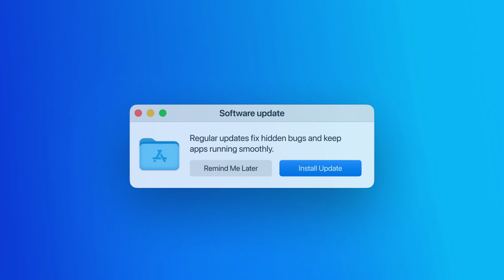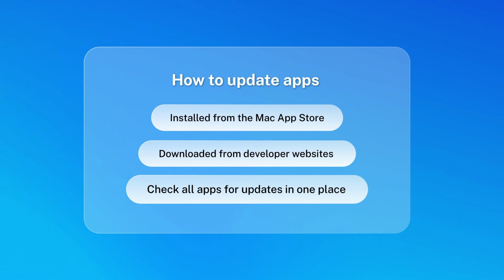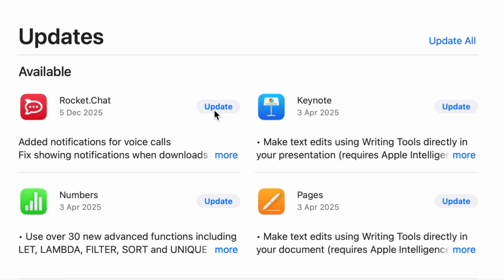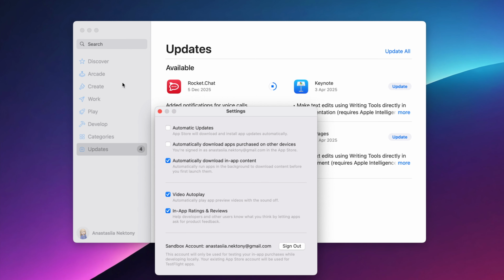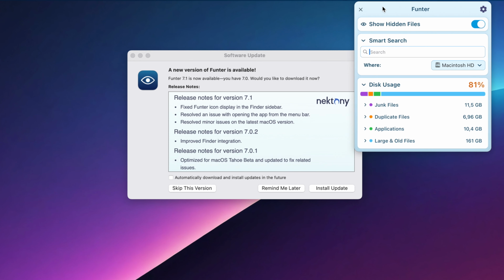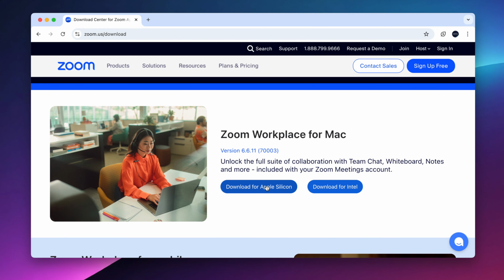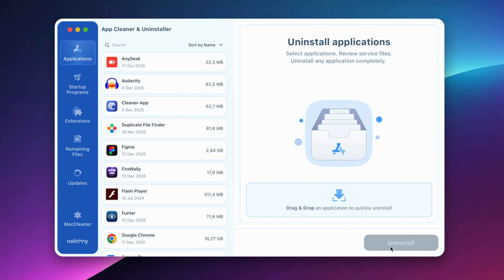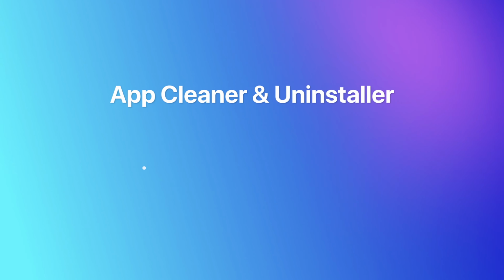How to update apps on a Mac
Keeping your macOS apps updated is one of the simplest ways to fix performance issues, avoid bugs, and protect your Mac from security risks. In this video, I’ll walk you through the fastest and safest ways to update apps on your Mac, whether they’re from the App Store, developer websites, or third-party apps.

At Nektony, we’ve helped millions of Mac users troubleshoot slow performance and app issues. This step-by-step guide will help you stay updated with just a few clicks.

⏱ Timestamps
0:00 – Intro
0:22 – Updating apps from the App Store
0:45 – Enable automatic updates for App Store Apps
0:52 – Updating apps downloaded from developers’ websites
1:11 – Enable automatic updates for developer apps
1:15 – Updating apps manually from the developer’s website
1:27 – How to check all apps for updates in one place
2:00 – Final tips

👍 Like the video if it was helpful – it really supports the channel!